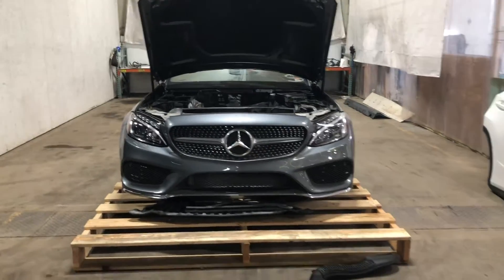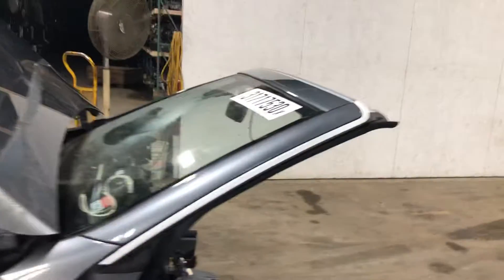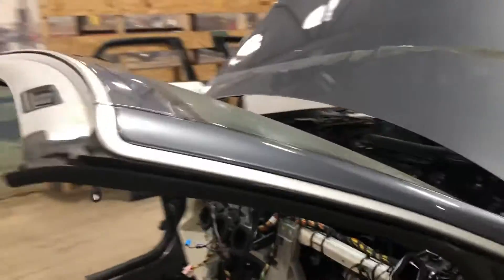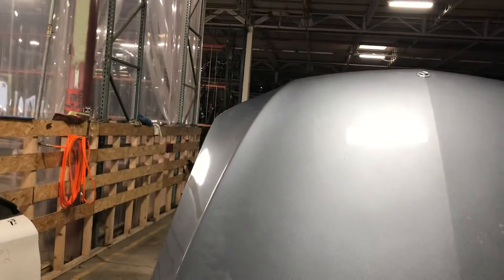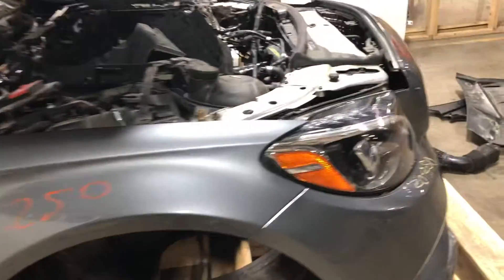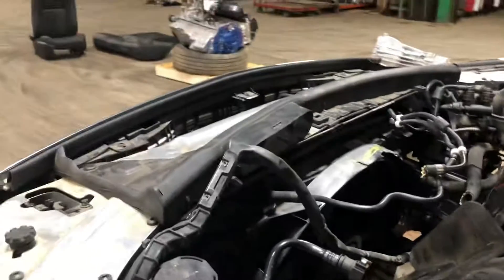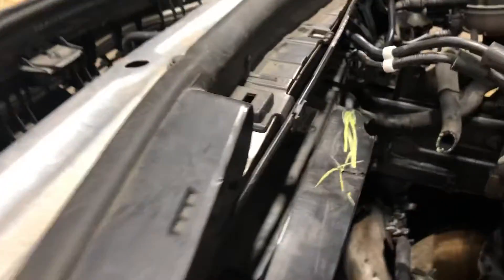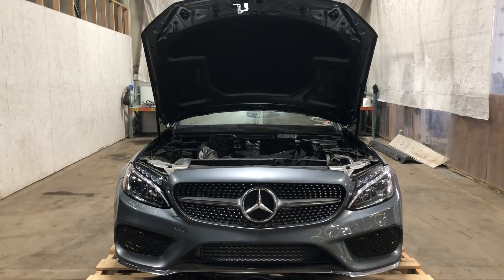2018 Mercedes Benz C300 convertible front end inspection video August Pohl Auto Parts #20250 $5250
Parted out a 2018 Mercedes Benz C300 convertible with a 2.0L engine and this front end assembly.  Please watch the video for a closer look.